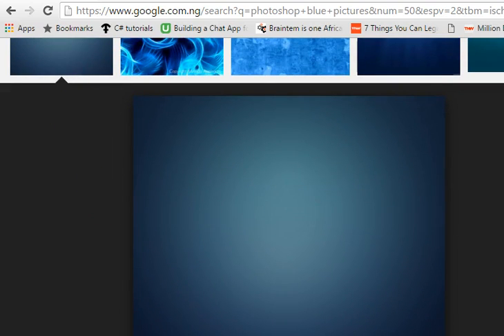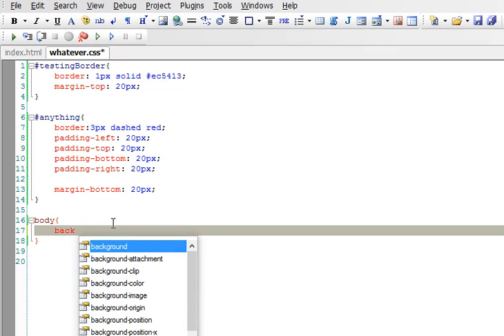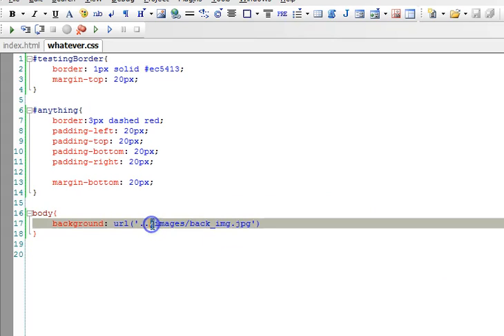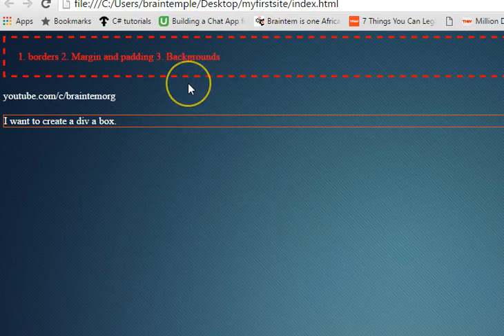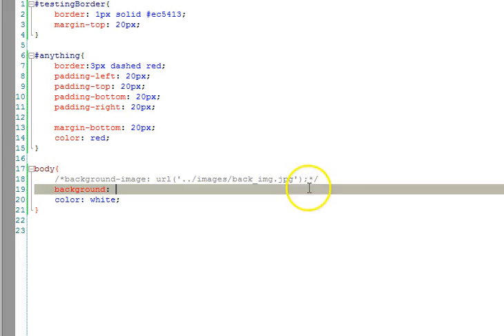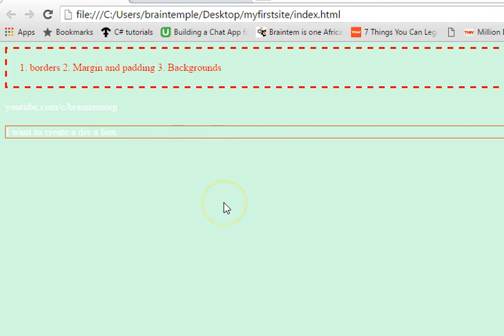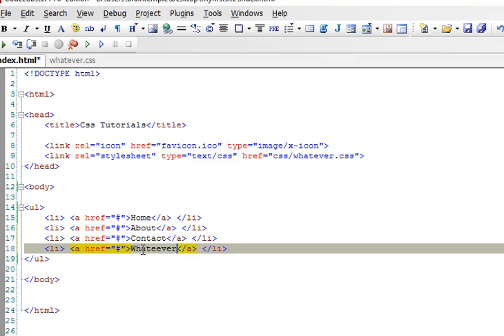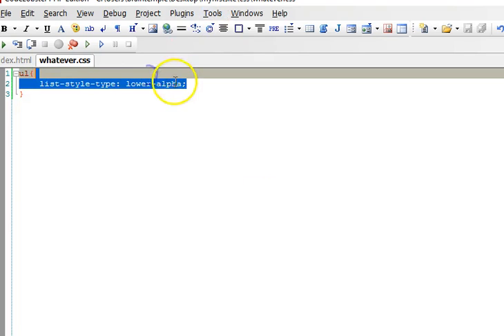CSS Tutorial For Beginners Full 4 Backgrounds tutorial in css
This css tutorial for beginners teaches how to change backgrounds in css. You will also learn how to manipulate backgrounds in css, how to stretch backgrounds and how to remove bacgrounds in css. This methods works in both css, and css3. it also works for html and html5. Doesn't matter if your page already has compenents such as html menus and so on.